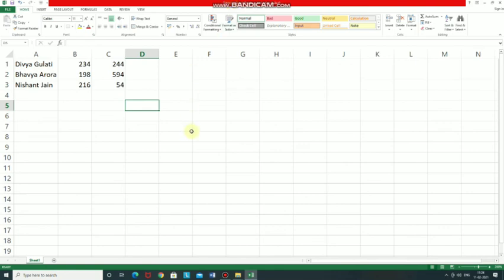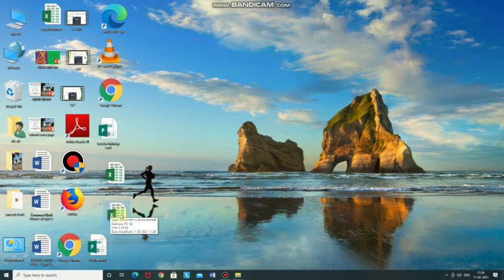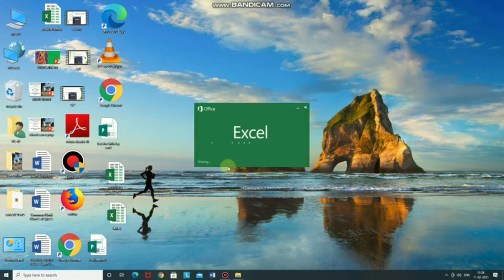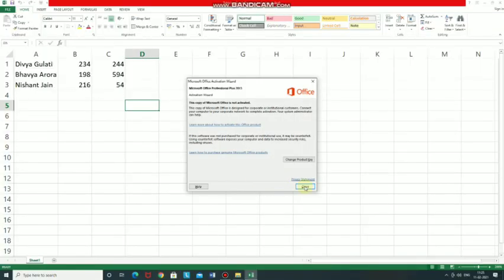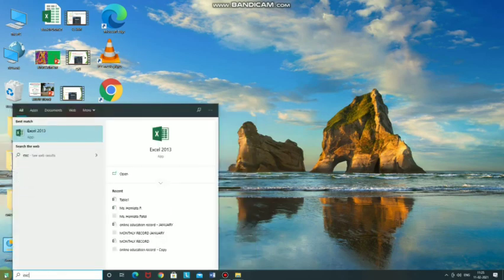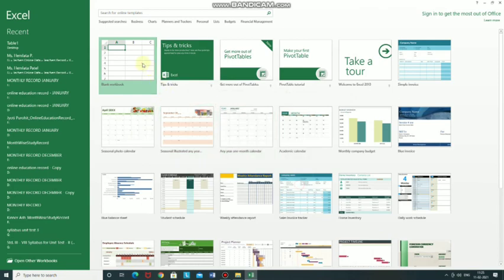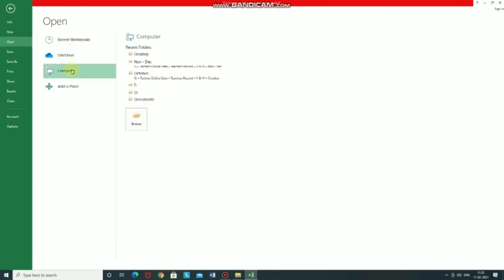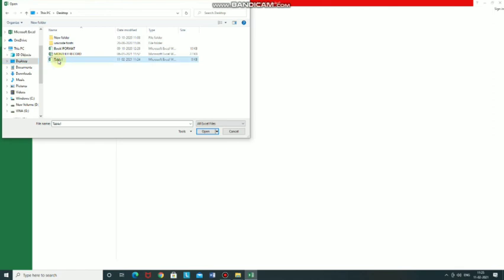STD VI Data types, Entering data, Creating, Saving and Opening an existing workbook in Excel.